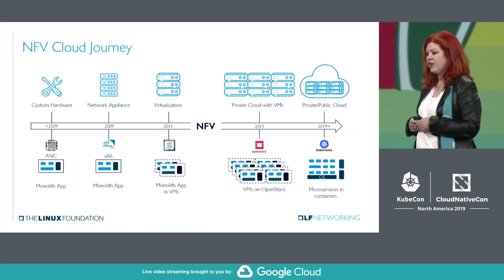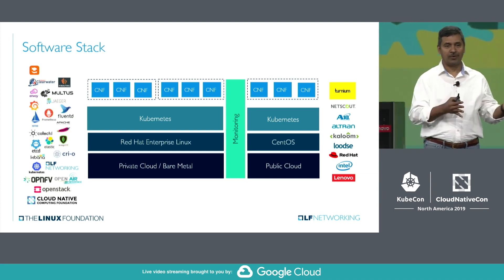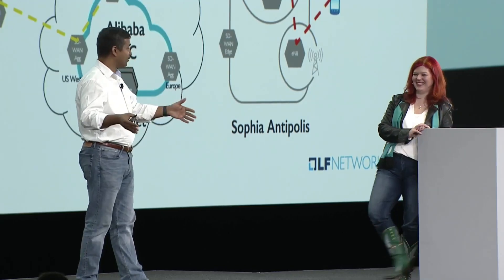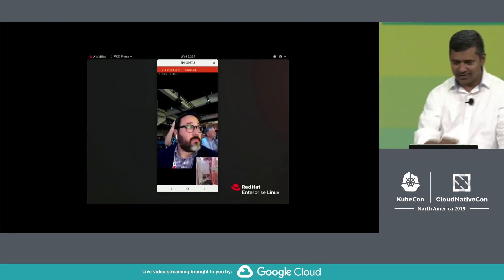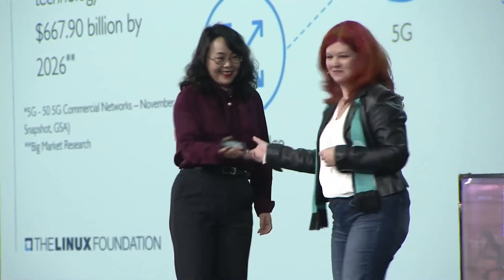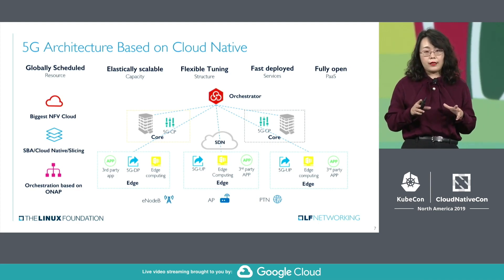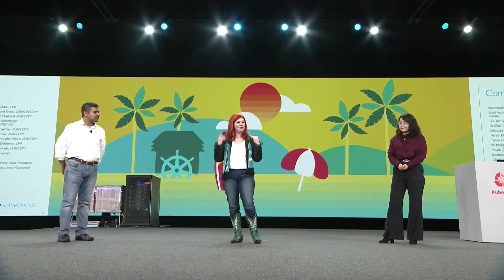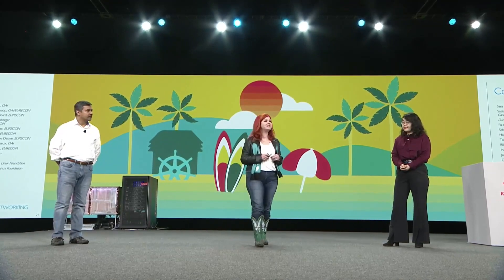World's first prototype network E2E 5G Cloud Native with Open Source components demonstrated live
Late last year at KubeCon + CloudNativeCon North America, a team of more than 80 volunteers from 15 companies and organisations together with six open source communities and standards groups unveiled their E2E 5G Cloud Native Network live demonstration. The demo took a cloud native approach to building a 5G network prototype on open source infrastructure and components including kubernetes.

Live, on stage in San Diego, California, before a global audience, a 5G call was placed across private and public clouds connecting to a packet core in Montreal, Canada, an IMS core in the public cloud and an LTE laboratory in France. It worked perfectly, but getting the demo to the point of proof of concept was a four-month-long process and a complex logistical challenge. It achieved fruition because of the power of partnership between the many and various contributors including the Open Source community and private equipment manufacturers working together to develop a unique, world's first prototype working 5G Cloud Native network.

As you can see it was a major achievement. To quote Heather Kirksey, VP Community and Ecosystems at the Linux Foundation, who introduced the demo, "It worked because the power of many people is far greater than the power of one. Bringing together people from 15 different organisations across three continents, multiple countries, multiple companies and the technologies from multiple Open Source organisations to build a prototype that is fully cloud native and actually to demonstrate it is something that can't be done in a silo or by one company or organisation alone."

As she says, "That's the power of Open Source; dreaming big, building amazing stuff and doing it all together." She's absolutely right. take a look.

Featuring:
Azhar Sayeed, Chief Architect, Red Hat
Fu Qiao, Technical Manager, Network Department, China Mobile
Hanen Garcia Gamardo, Global Telco Solutions Manager, Red Hat
Heather Kirksey, VP, Community and Ecosystem Development, Linux Foundation

Filmed at: KubeCon + CloudNativeCon North America 2019 & TelecomTV's London Studio